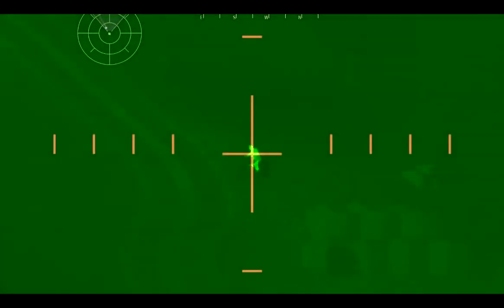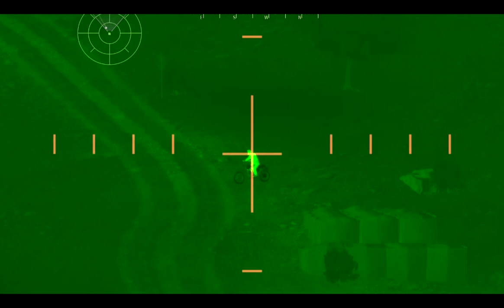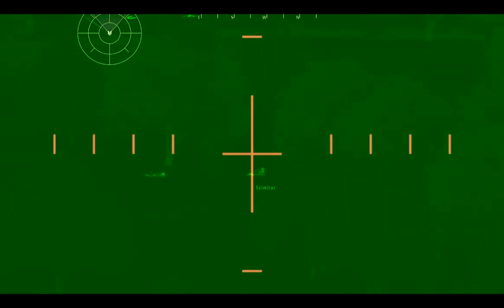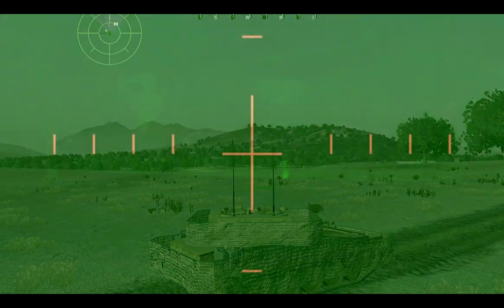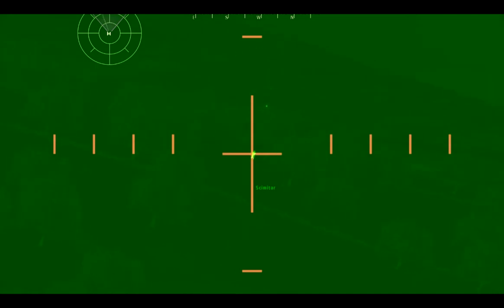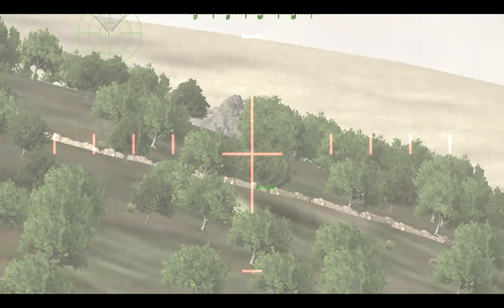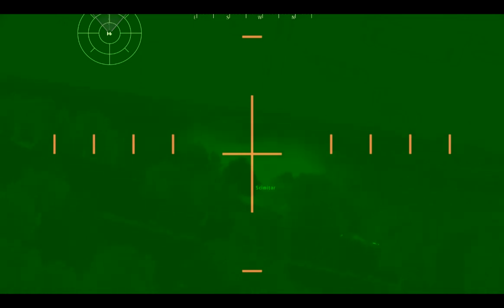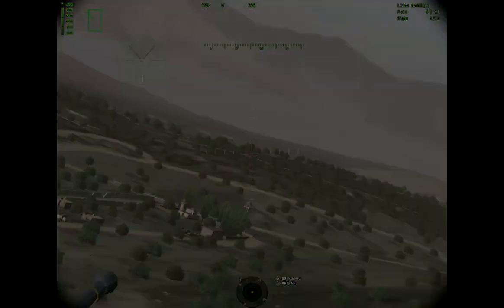ArmA 2 - British CVR(T) Scimitar | Mod Testing | AMD Phenom x6 1055T 3.2GHz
Testing out the british scimitar in a short mission to escort an american convoy.